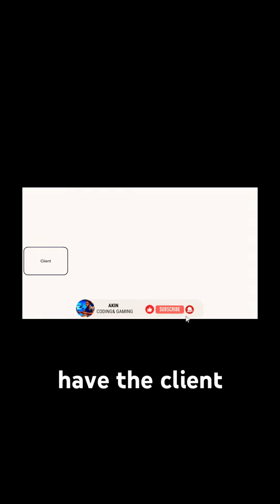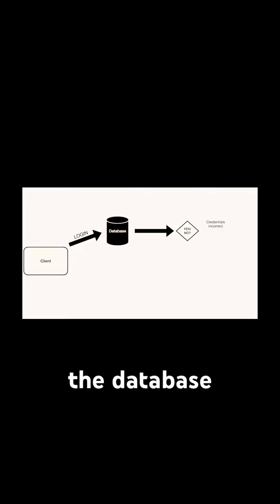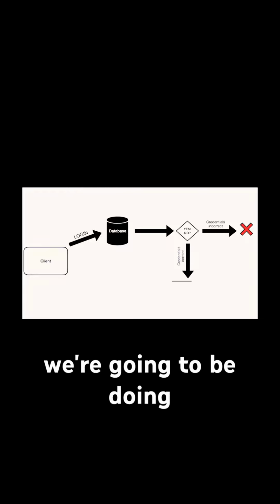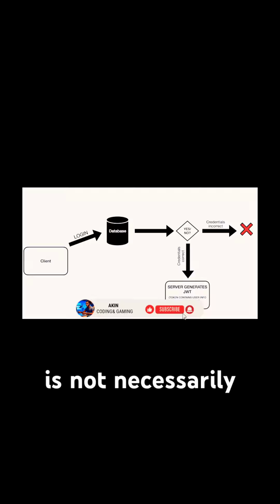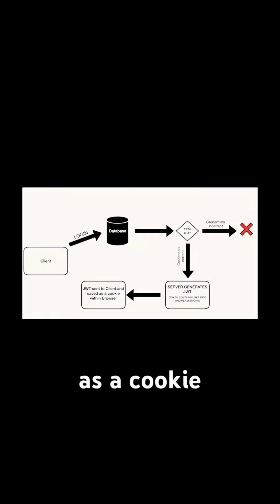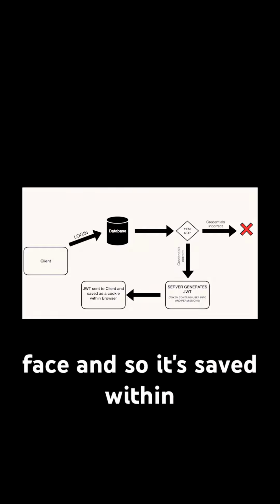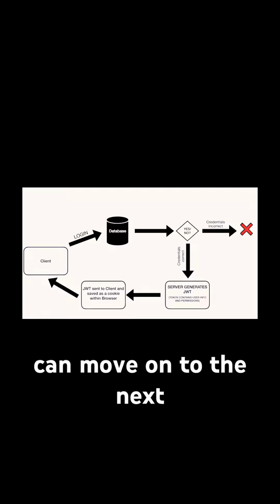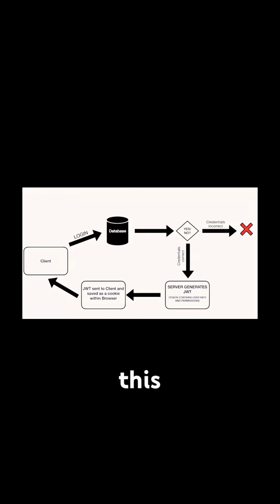JWT Auth Explained in less than 3 minutes!